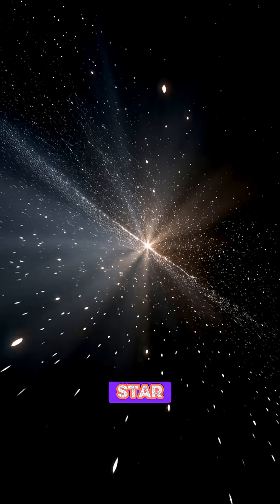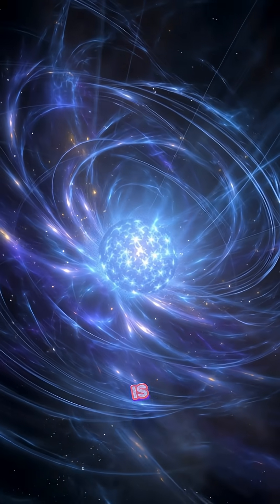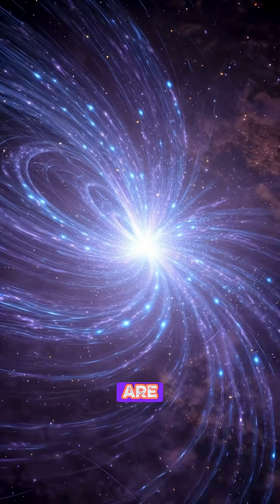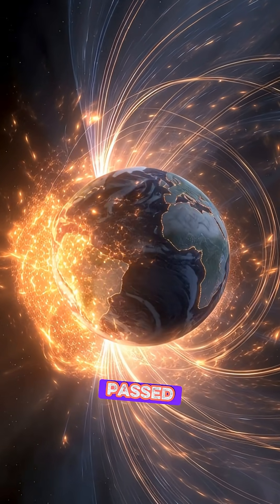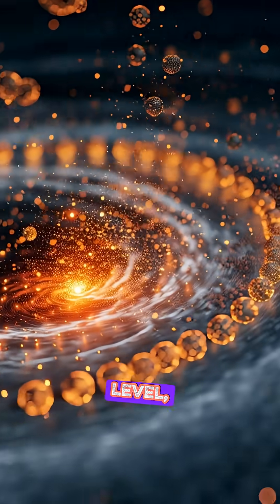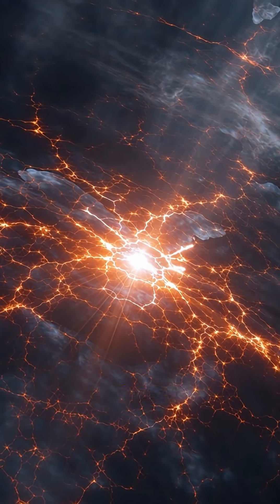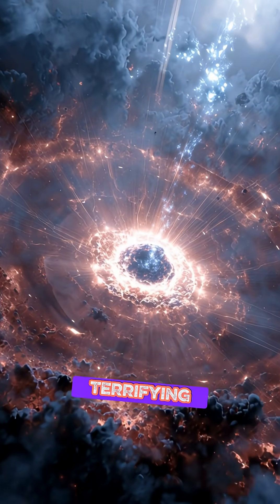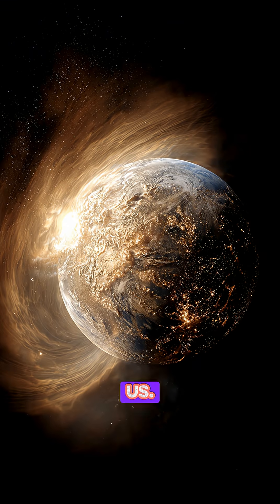The Star That Can Tear Atoms Apart!!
A magnetar is one of the most extreme objects ever discovered in the universe.
It forms when a massive star dies in a supernova and collapses into a neutron star — but with a magnetic field so powerful that it defies imagination.

Magnetars have the strongest magnetic fields known, trillions of times stronger than Earth’s. From thousands of light-years away, their violent magnetic fractures can release gamma-ray flares so intense they briefly affect space near our own planet. Up close, a magnetar wouldn’t just kill you — it would rip atoms apart, distort matter at the molecular level, and erase all technology instantly.

These stars don’t chase worlds or move toward us. They simply exist as cosmic reminders of how violent and unforgiving the universe can be.
For a few terrifying seconds, a magnetar can outshine every star in the Milky Way combined — proving that even in death, some stars become more powerful than life itself.

Where facts meet fiction — and every theory has a story.
This is The Nexus Report.